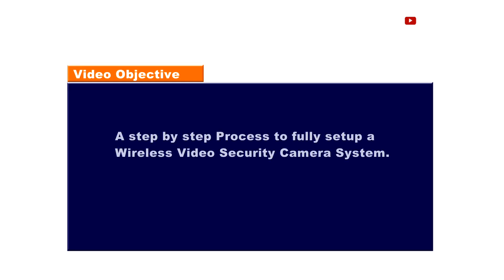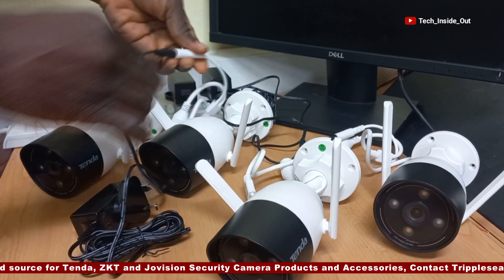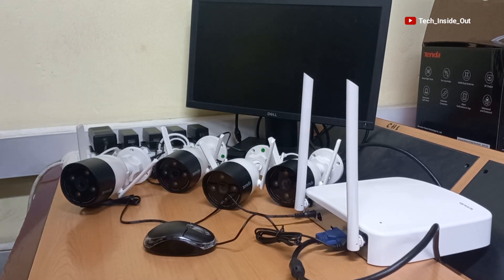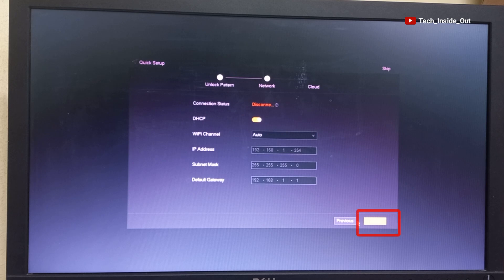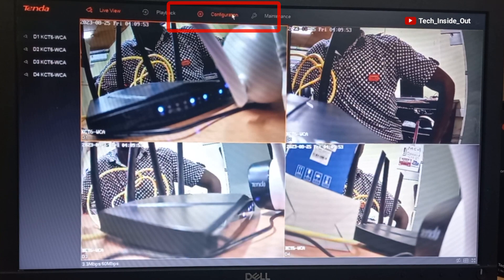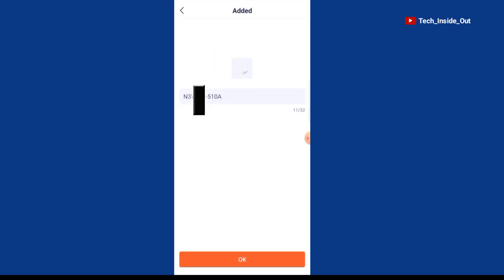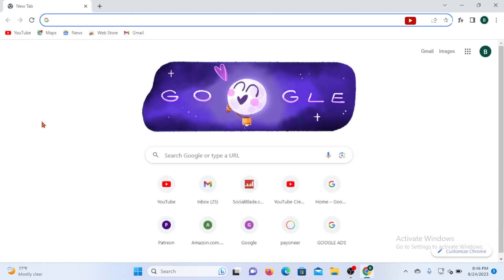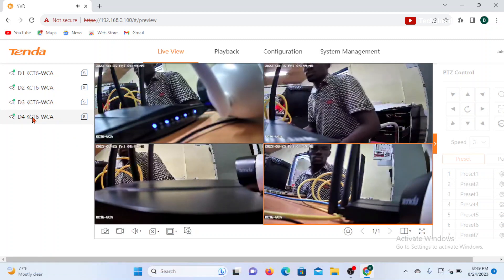How to setup wireless cctv cameras + remote view on phone and pc view setup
How to setup wireless cctv cameras  from start to finish.
How the remote view configuration is done for viewing on a mobile phone and also for view on a Personal computer, over a local area network.